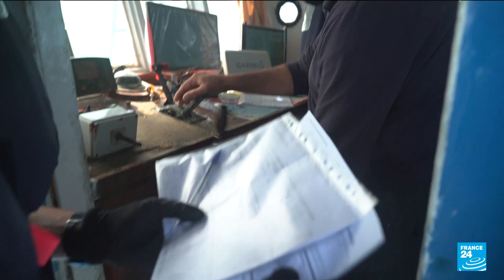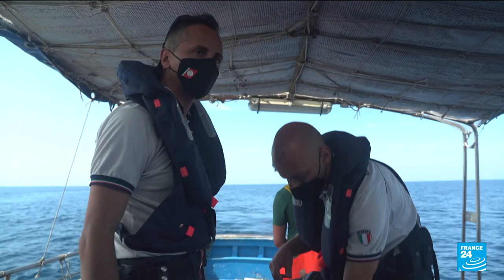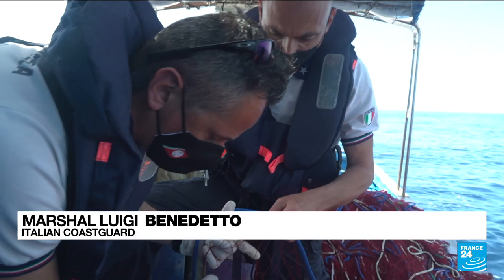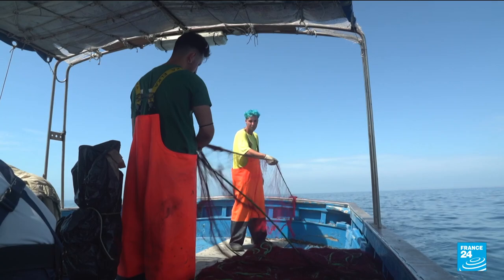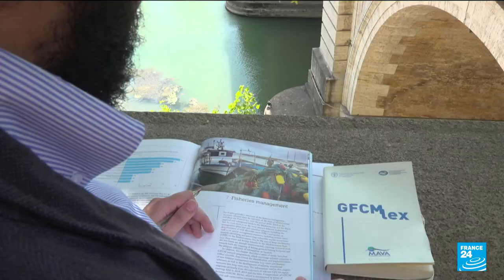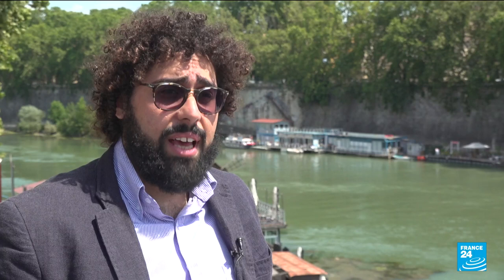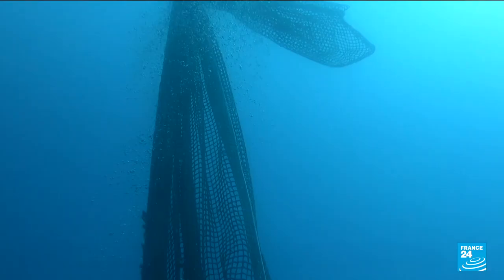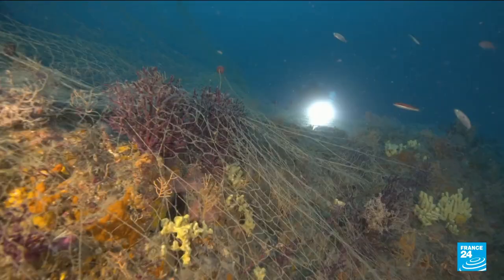World Oceans Day 2022: Italy's fight against illegal fishing • FRANCE 24 English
The Mediterranean is the world's most overfished sea and in Italy, illegal fishing has became a big problem. FRANCE 24's Natalia Mendoza reports.